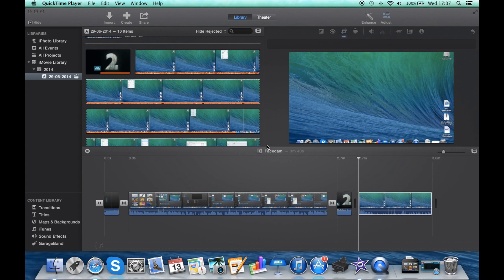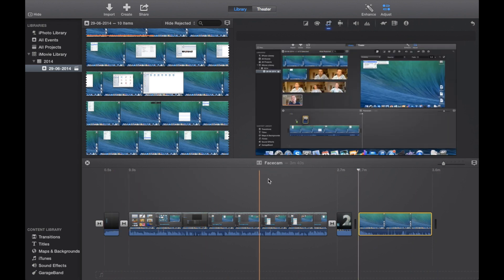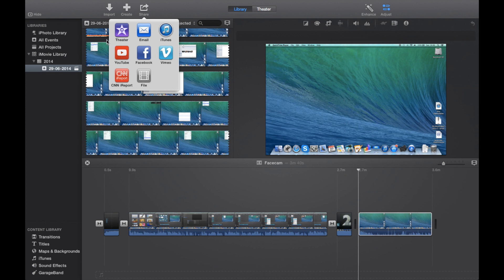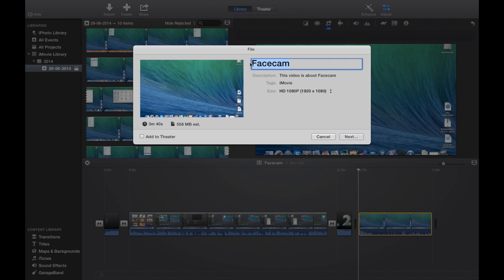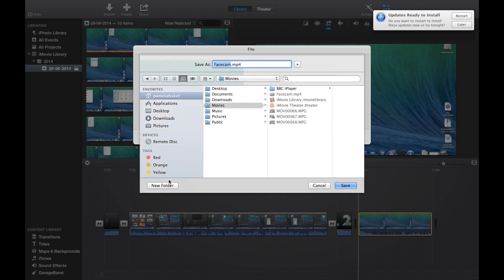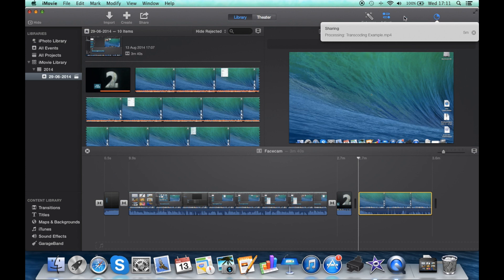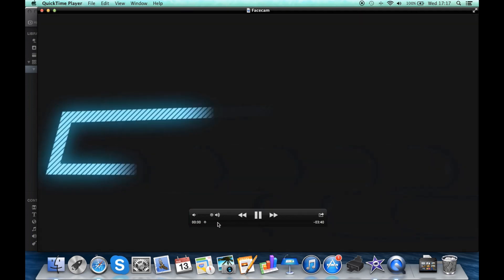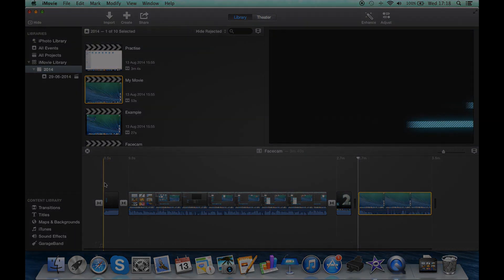iMovie 2014 (10.0) -- How to Export/Share a Video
Today I will be briefly explaining how to export/render movies made in iMovie 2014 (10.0) through the file format mode. (MP4 only)

If you have any queries and questions do not be afraid to leave them down below, I will be sure to answer them!

Cheers,

B BakerRandomz